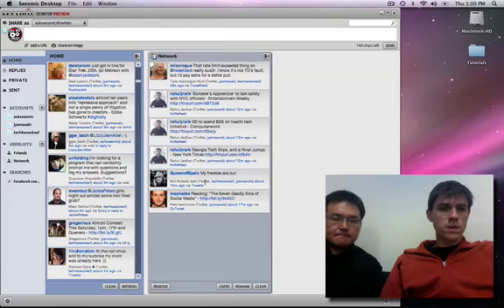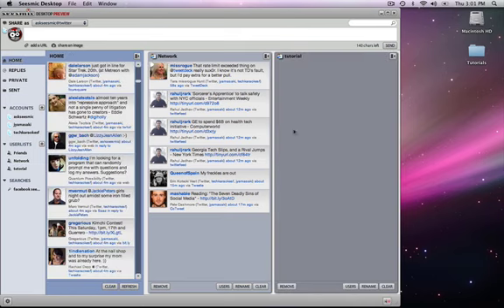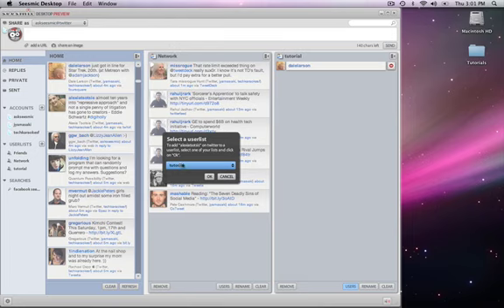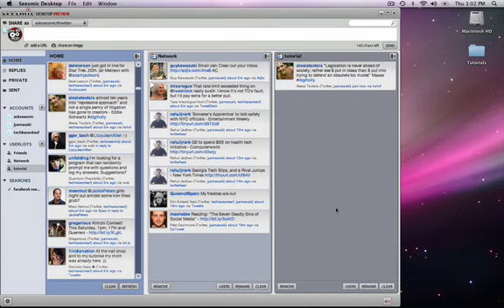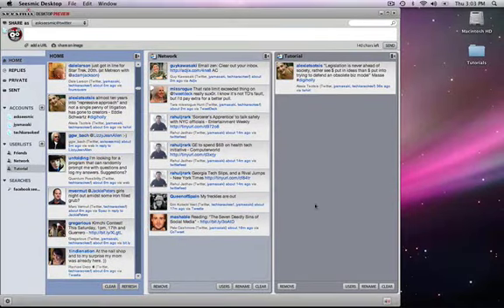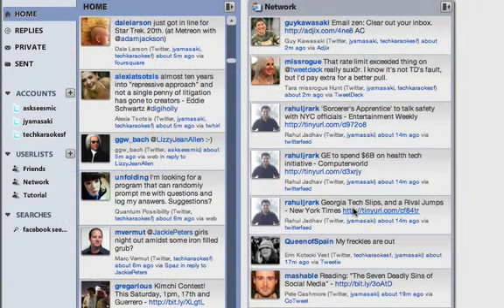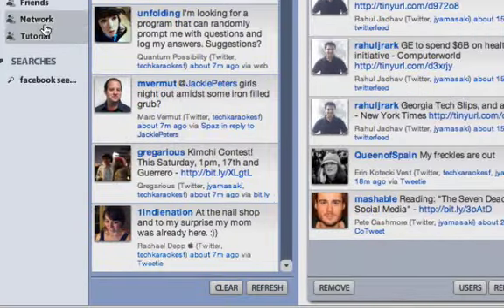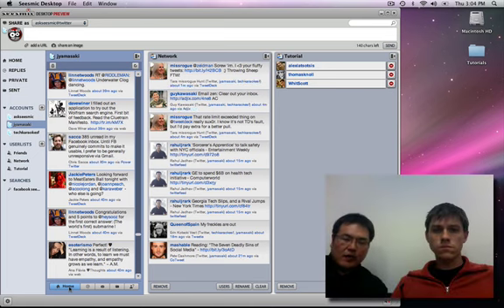Creating UserList in Seesmic Desktop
We go over explaining how to make userlists (groups or usergroups) in Seesmic Desktop